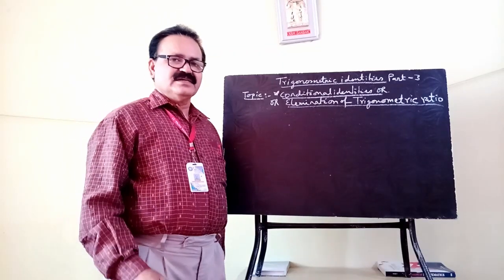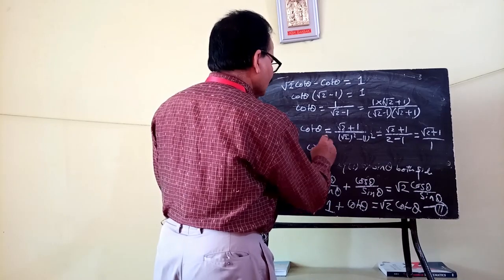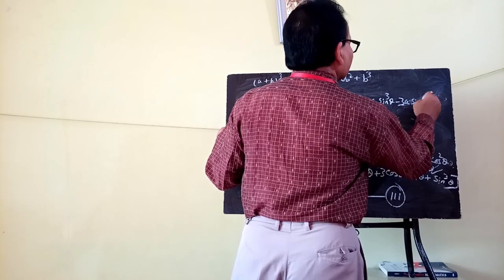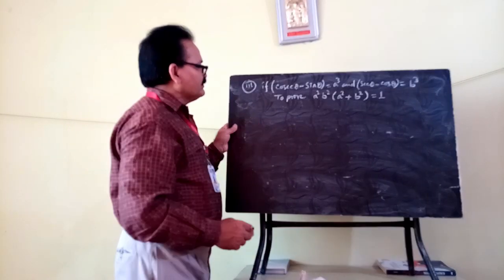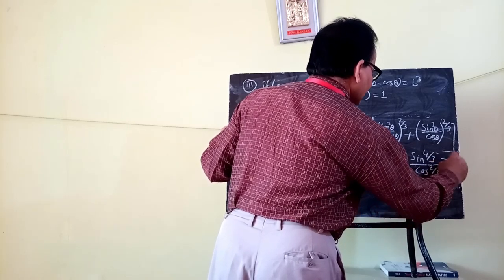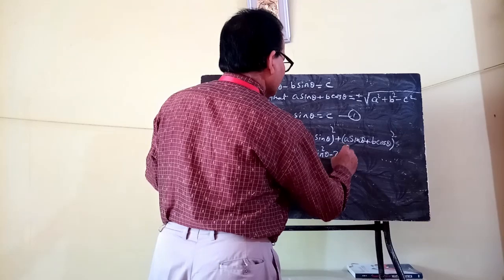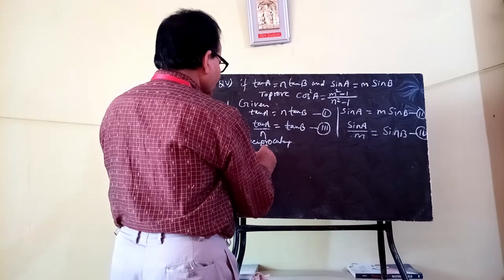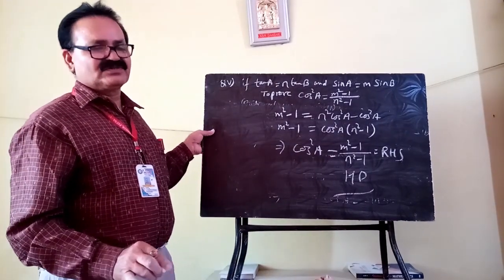Trigonometric Identities Part--3(Discussed about Conditional Identities or Elimination Method)